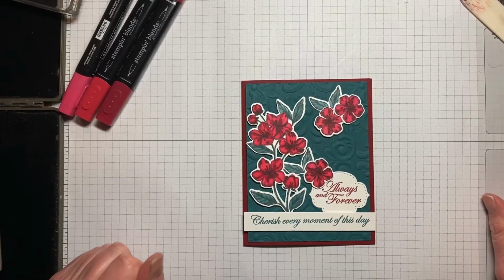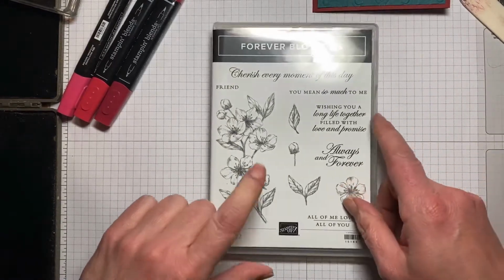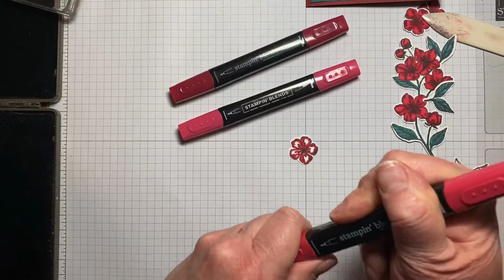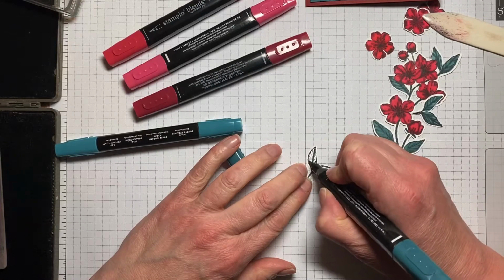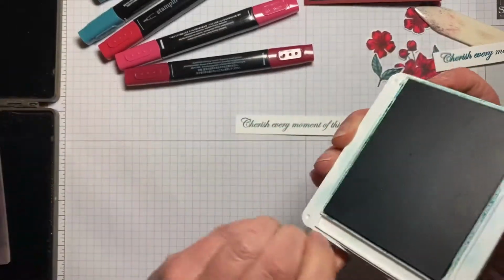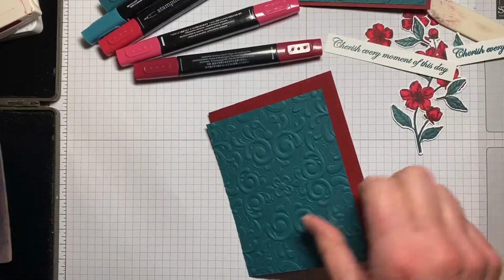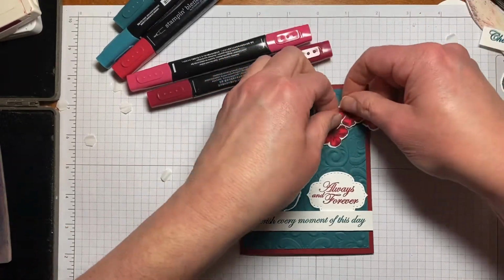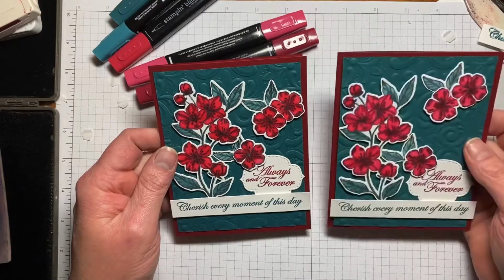Stampin' Up 2020 Forever Blossoms Bundle Wedding Card using Stampin' Blends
Kristin Hayes, Independent Stampin’ Up Demonstrator